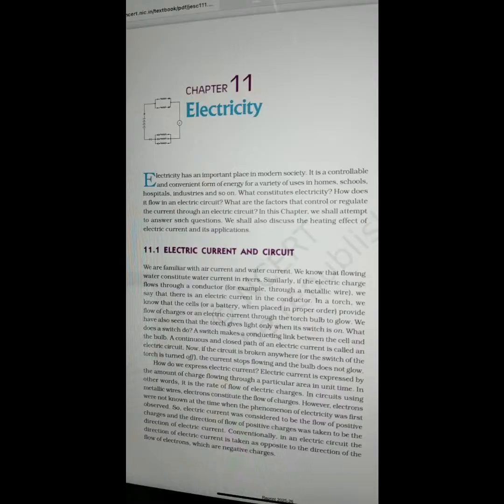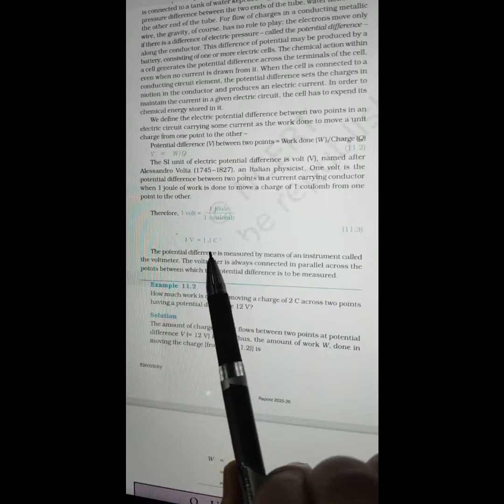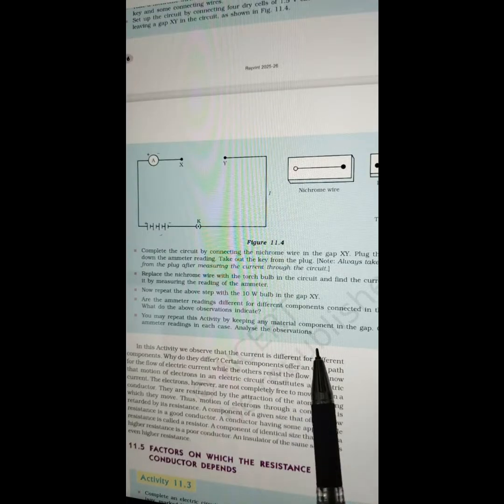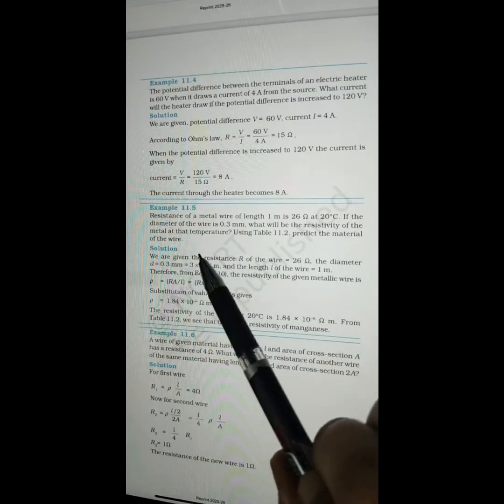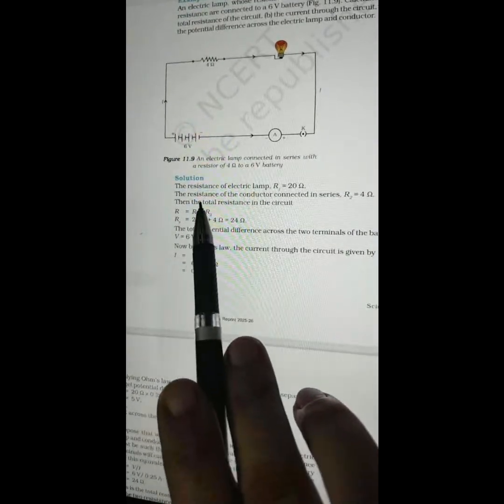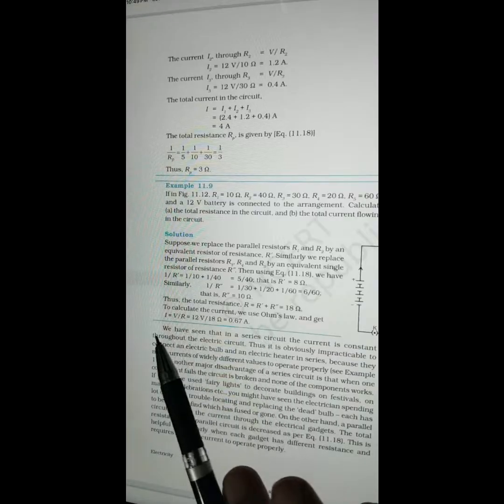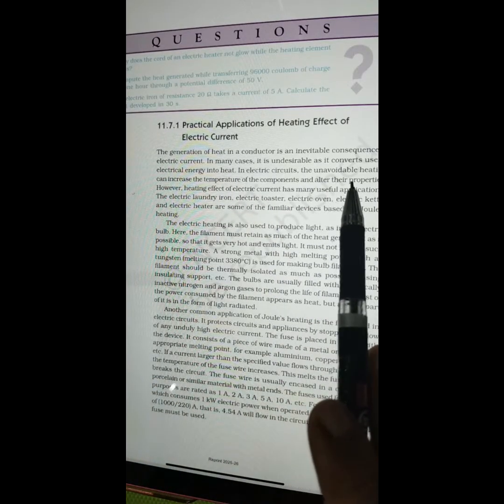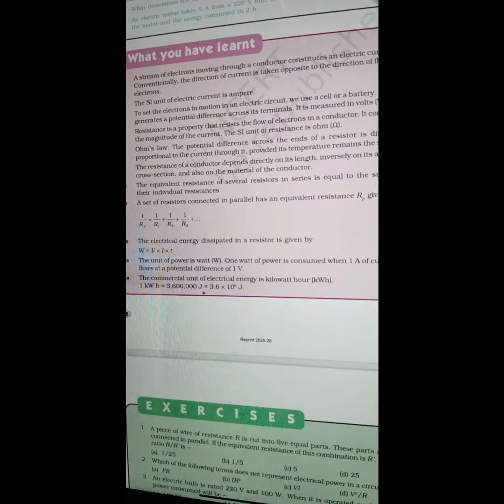Science Class 10 Electricity Reading I NCERT Science Class 10th I Electricity I Science class10 ch11